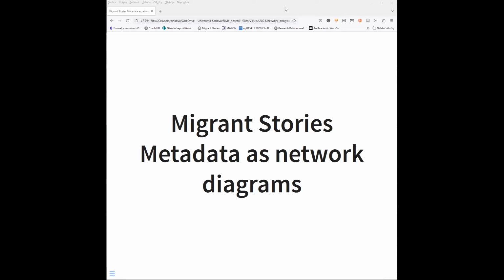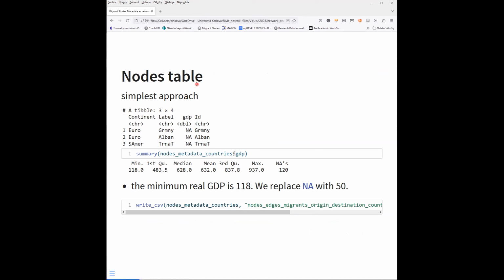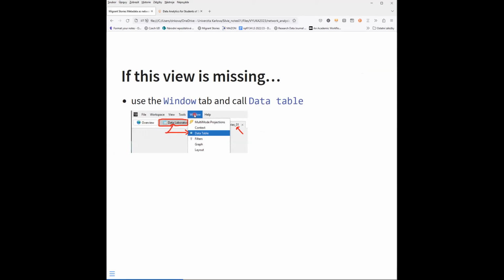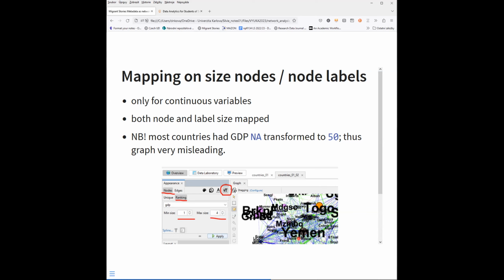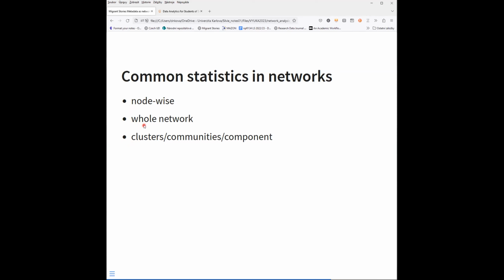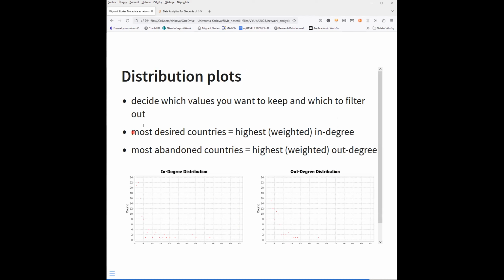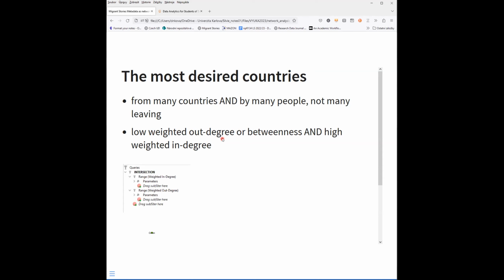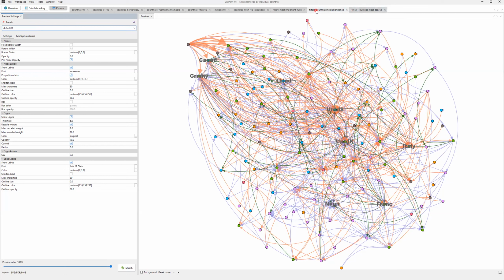Data Analysis for Studentas of Social Studies and Humanities - Gephi tool, part I